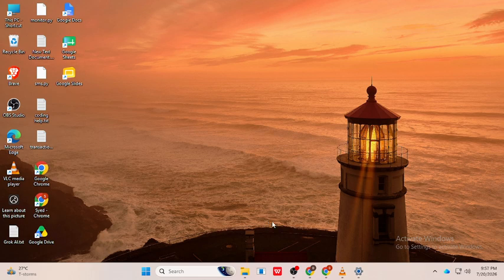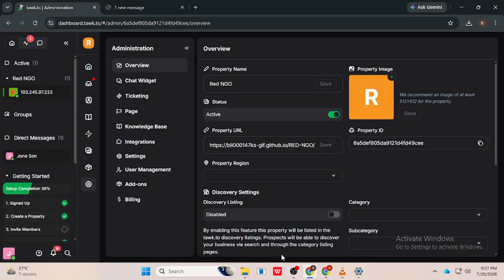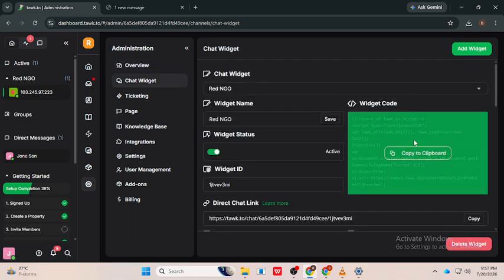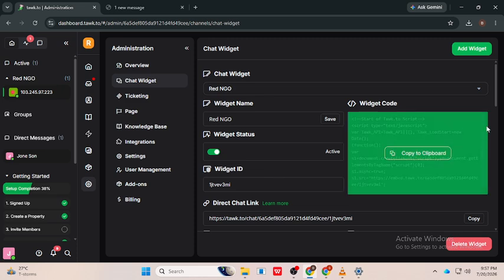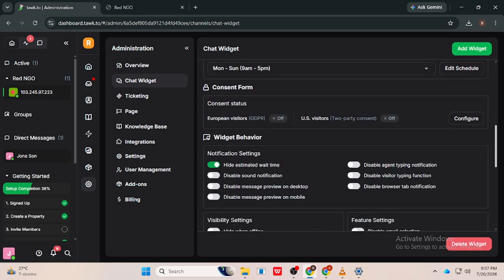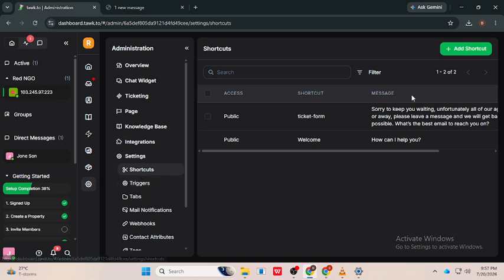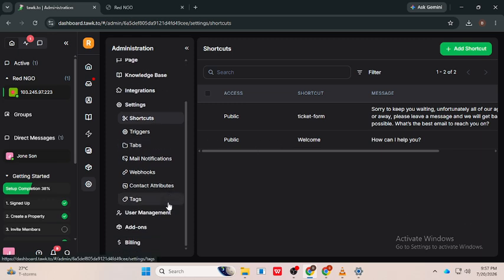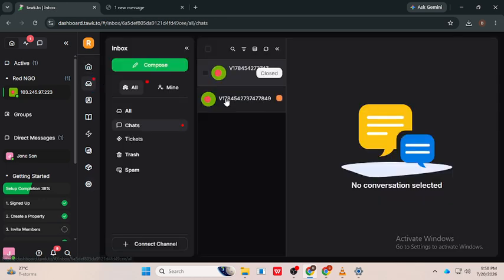How to Use Tawk to for Small Business Full Guide 2026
How to Use Tawk.to for Small Business Full Guide 2026 is your complete beginner-friendly tutorial for using Tawk.to to improve customer communication and support for your small business in 2026. In this step-by-step guide, you'll learn how to create a Tawk.to account, add your business website as a property, install the live chat widget, customize the chat experience, organize departments, add team members, manage customer conversations, and monitor website visitors from the Tawk.to dashboard. The video explains how Tawk.to helps small businesses provide real-time customer support, engage visitors, answer frequently asked questions, manage multiple agents, and improve response times without requiring expensive customer service software. You'll also discover practical productivity tips, customization options, and best practices for configuring business hours, enabling notifications, creating chat shortcuts, assigning conversations to agents, reviewing chat history, and delivering a professional support experience that builds customer trust. In addition, this tutorial covers common issues such as the chat widget not appearing, visitors being unable to start conversations, notification problems, agent availability issues, dashboard synchronization delays, or website integration errors, explaining the common causes, step-by-step troubleshooting methods, prevention tips, and the expected outcome after applying the recommended solutions. Whether you're managing your business from Windows, Mac, Android, iPhone, or supported web browsers, this guide provides clear and easy-to-follow instructions for beginners, entrepreneurs, freelancers, and small business owners. By the end of this tutorial, you'll know how to use Tawk.to for small business confidently, streamline customer support, and provide a better experience for your website visitors throughout 2026.